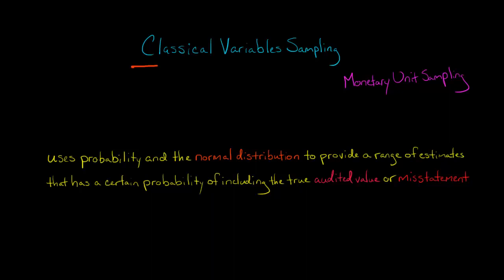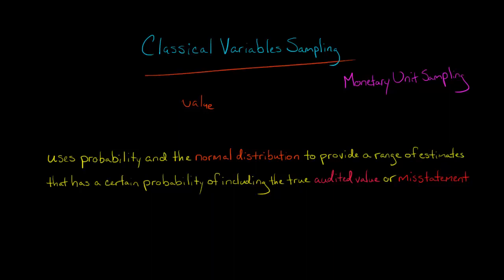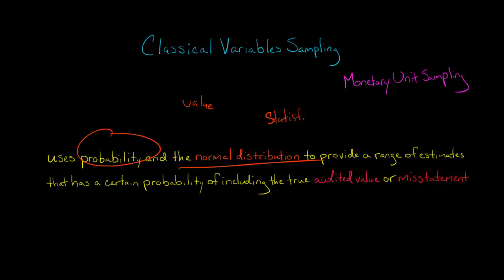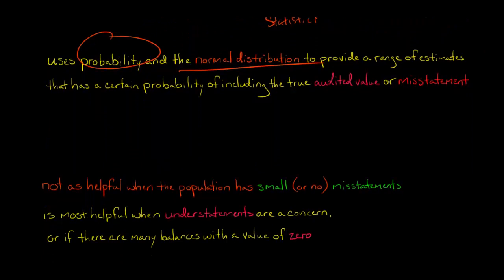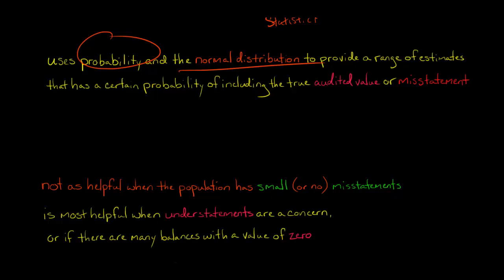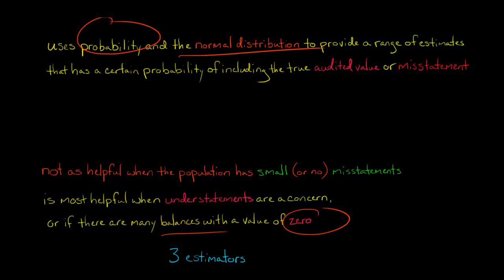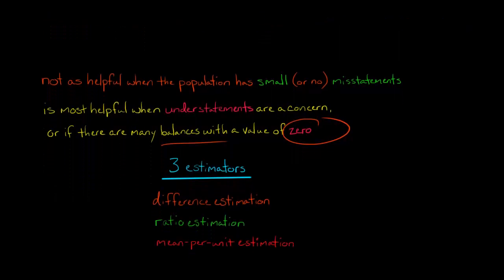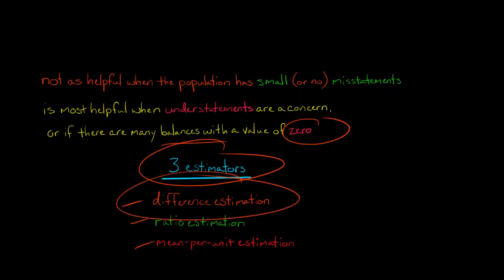Classical Variables Sampling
Classical variables sampling uses probability and the normal distribution to provide a range of estimates that include the audited value or amount of misstatement.

Monetary unit sampling is preferred to classical variables sampling when the population has small (or no) misstatements.  Classical variables sampling is most frequently used when understatements are a concern.

Because classical variables sampling requires the auditor to have knowledge of the distribution (e.g., the standard deviation), it is not used as frequently by auditors as monetary unit sampling.—
ACCESS INDEX OF VIDEOS
CONNECT WITH EDSPIRA
CONNECT WITH MICHAEL
ABOUT EDSPIRA AND ITS CREATOR